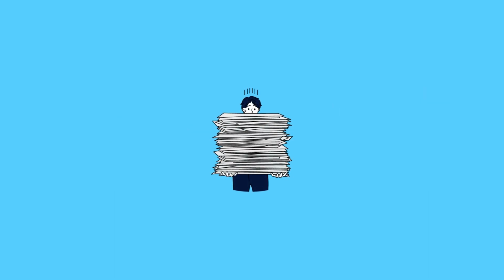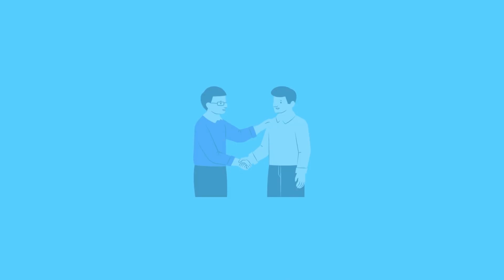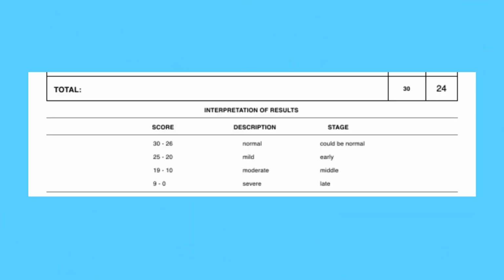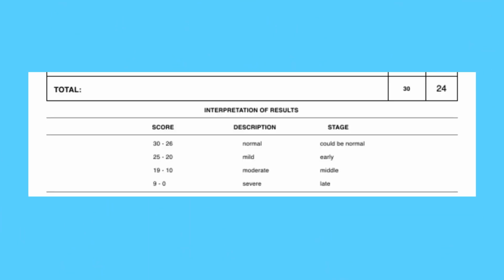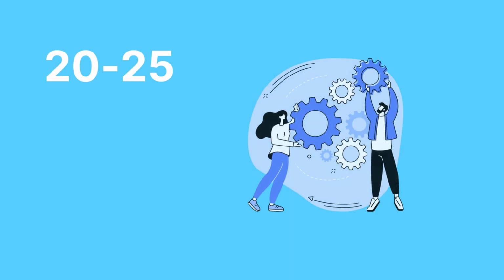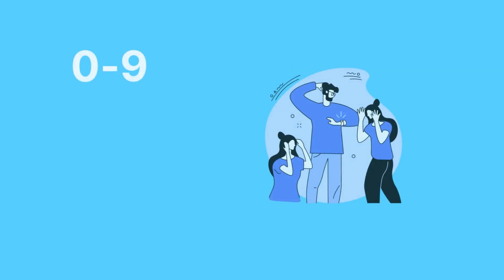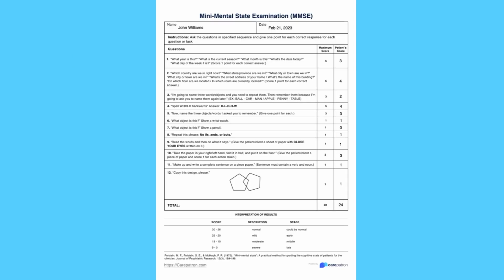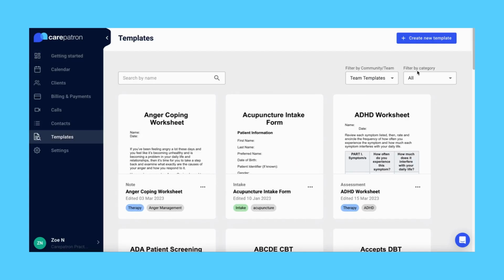Mini Mental State Examinations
Assess your cognitive functions with our free MMSE test!

Introduction 0:00
What is a Mini Mental State Examinations? 0:07
What is included in Mini Mental State Examinations? 0:17
How to use them 0:45
How to use in Carepatron 1:27